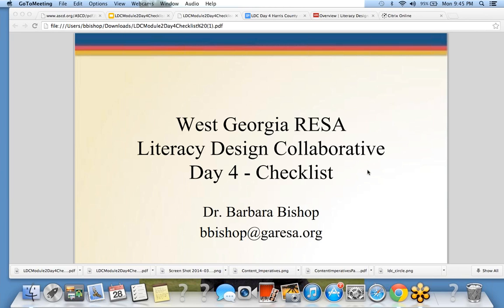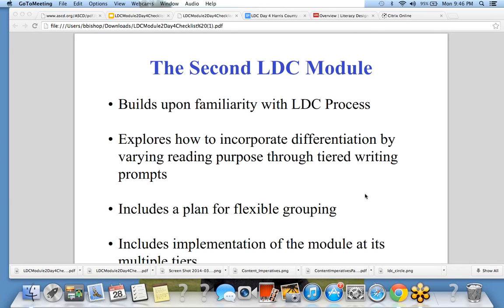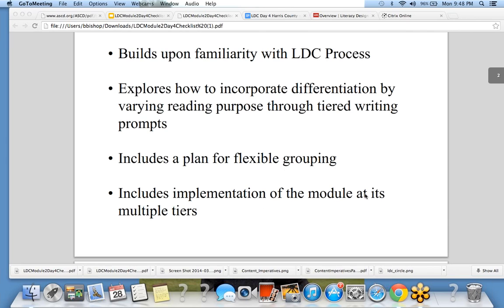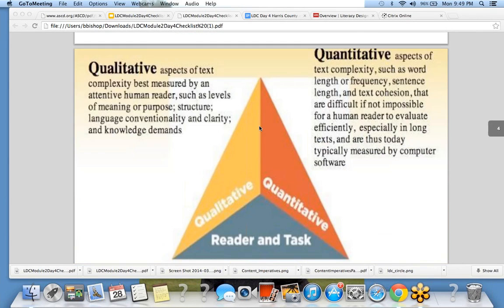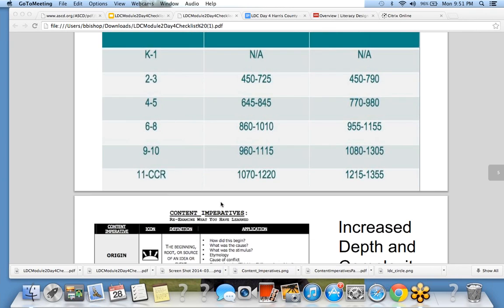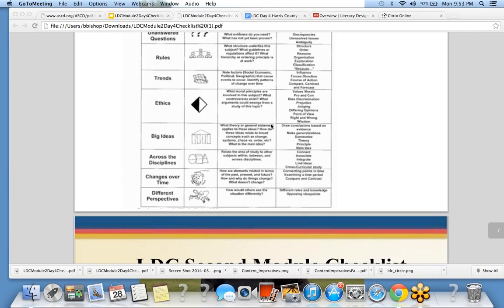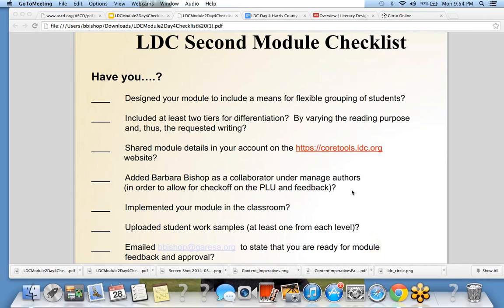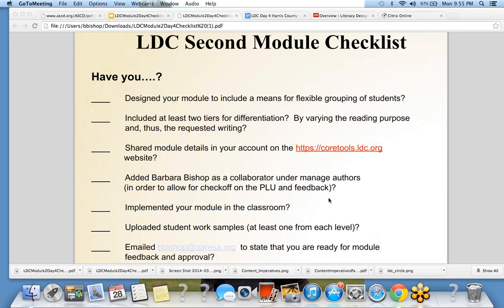LDCDay4HarrisCountyWebinar 4 28 14 9 44 PM